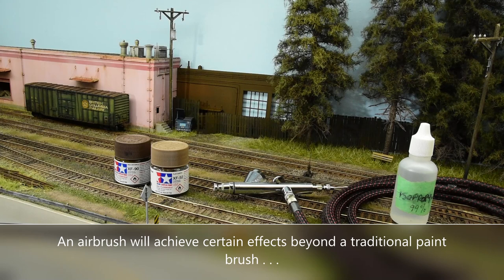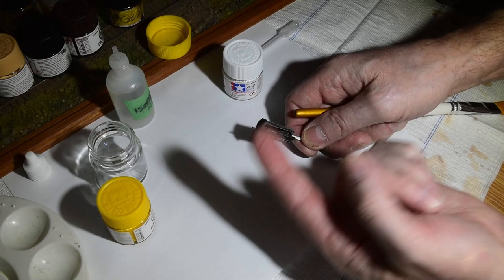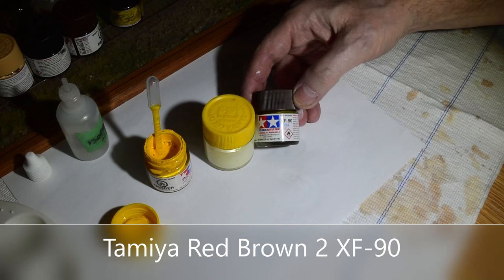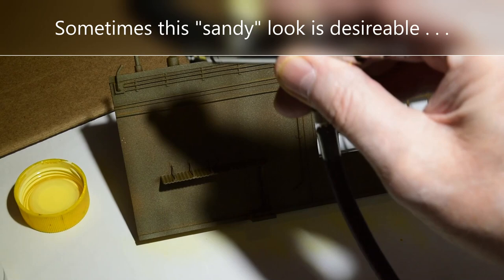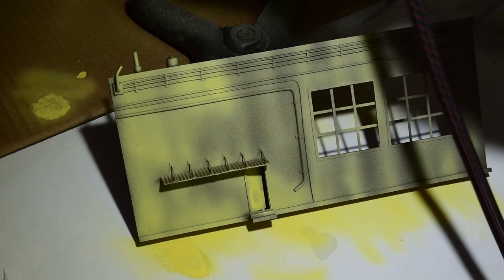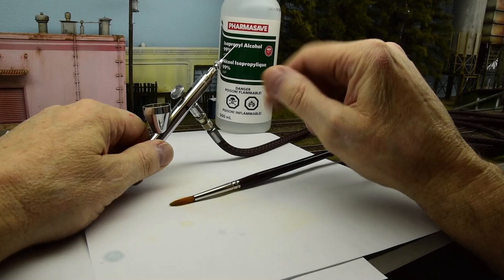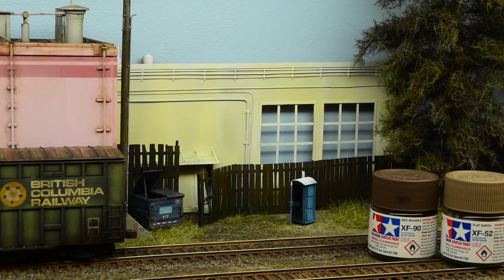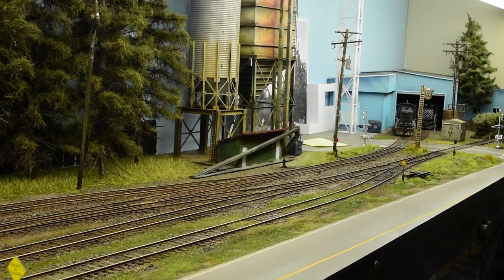Diorama Painting 101| Light and Shadow: Part 2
The episode demonstrates how I establish preliminary light and shadow effects on the Model Railroad or Diorama. This method applies to every other model in the practical sense. Omni 5000 Airbrush